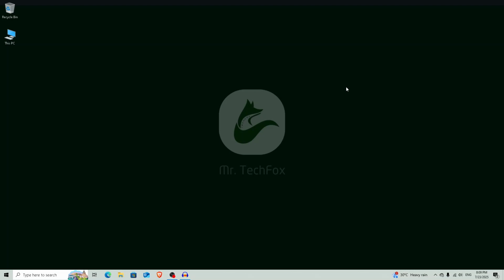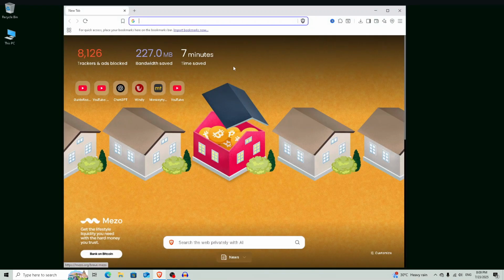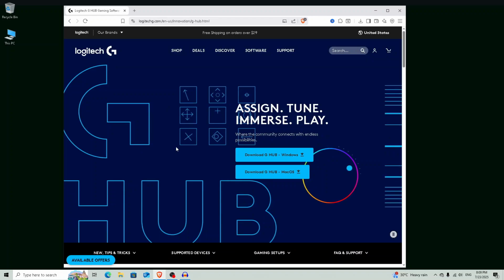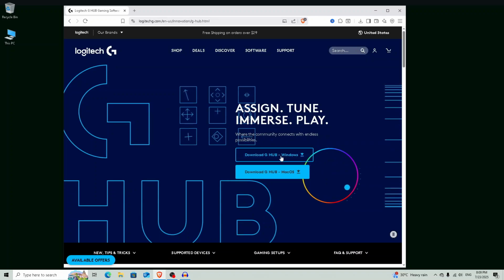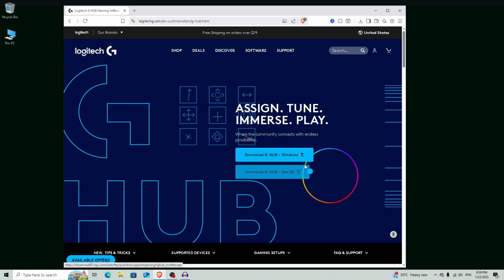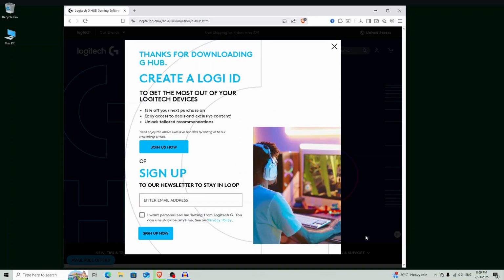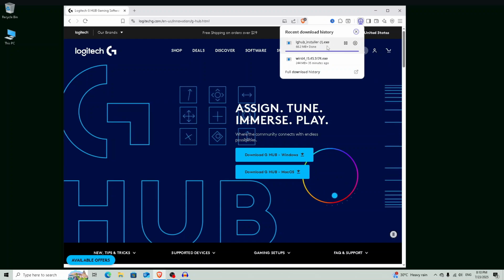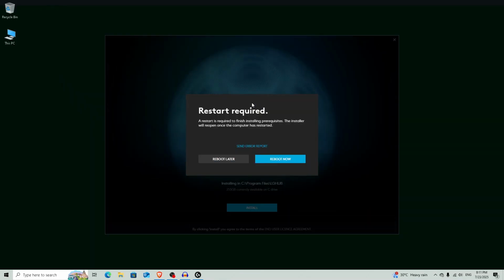How to Download Logitech G Hub on PC (Easy Guide)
In this video, you’ll learn how to download Logitech G Hub on your PC with simple and clear step-by-step instructions. Whether you’re a beginner or looking to sharpen your skills, this guide will help you get it done quickly and easily.